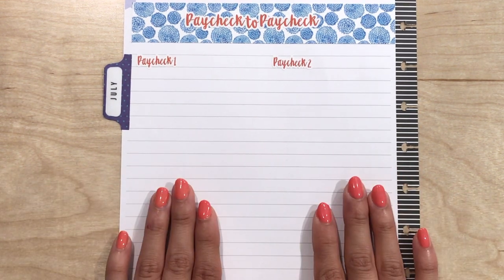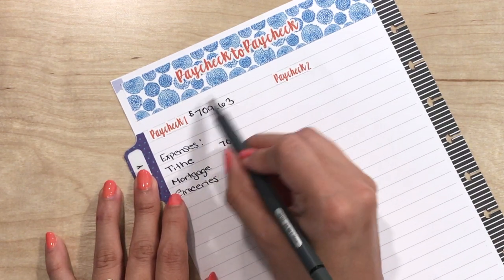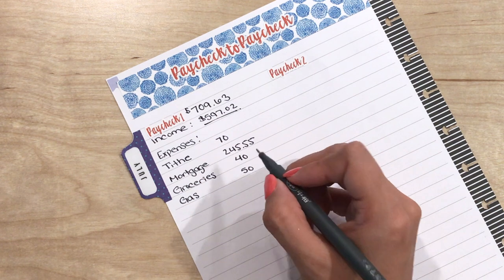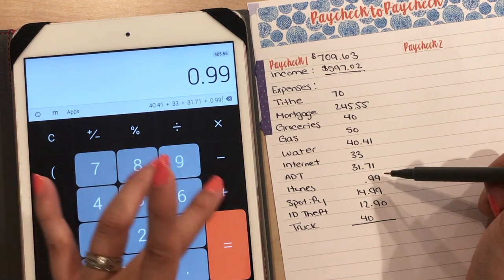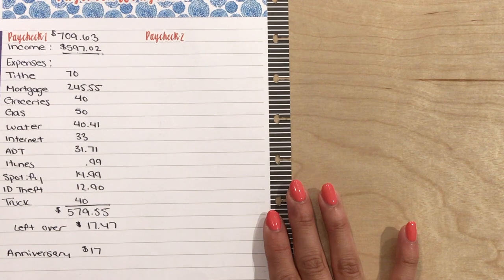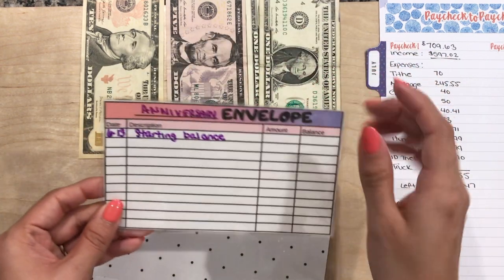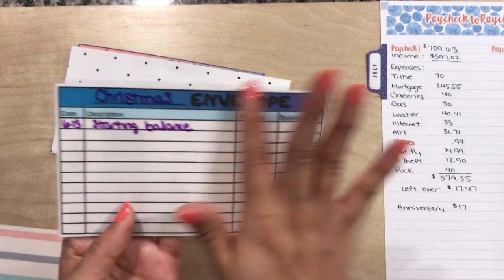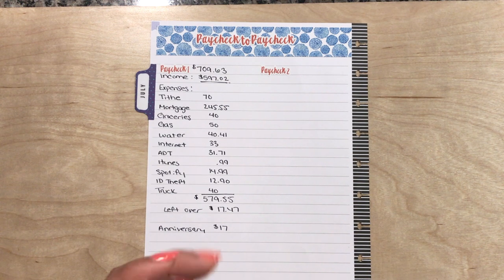Dave Ramsey Inspired Budget | July pt 1 Cash Envelope Stuffing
Thank you guys so much for watching!! I so appreciate you all!!

Here is a super special discount for my grand opening on June 27th
This offer ends on July 4th!

External Hard drive
Holder used for bird view set up (IPAD HOLDER)
Tripod for phone
Camera used to film is my IPHONE 7 PLUS
Editor used is IMOVIE

📝💰 BUDGETING ESSENTIALS 💰📝

➤BUDGET PLANNER
➝ ♡ PENS ♡
➤Bic Intensity
➝ ♡ EXTENSIONS ♡
➤Note Paper